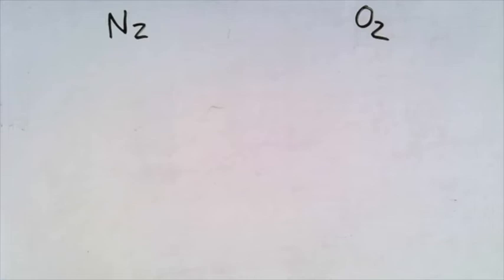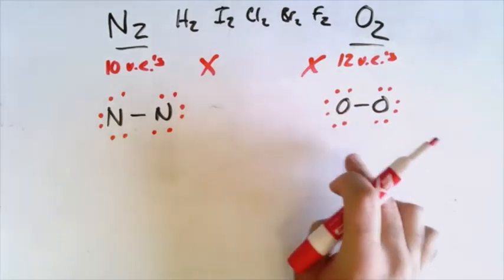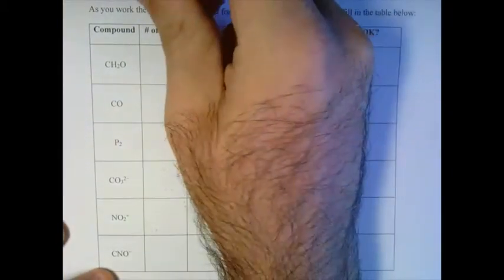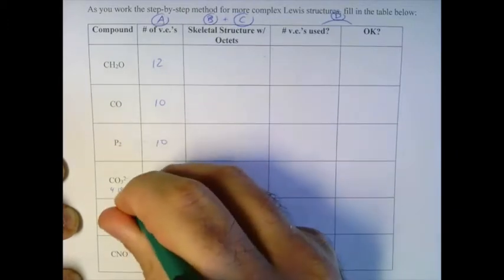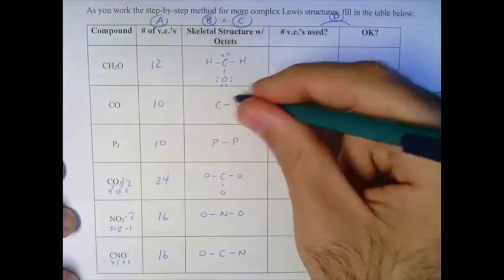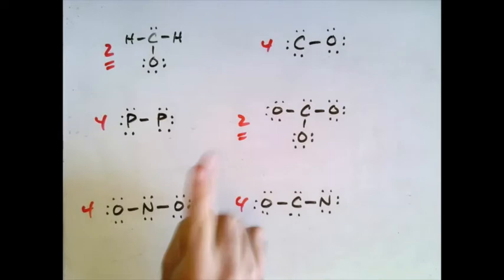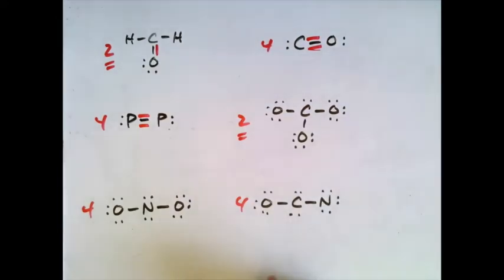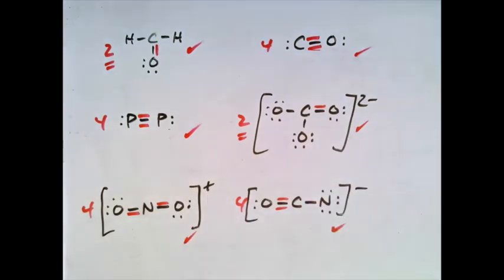Lewis Structures with Double and Triple Bonds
We move on from simple Lewis structures with only single bonds, and learn how to deduce when double and triple bonds may be necessary and where we might be able to put them.